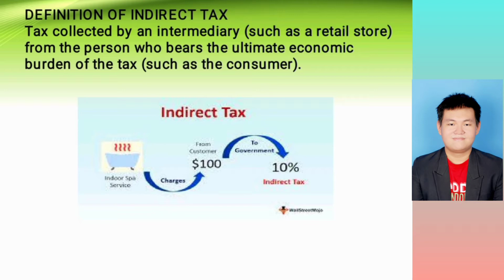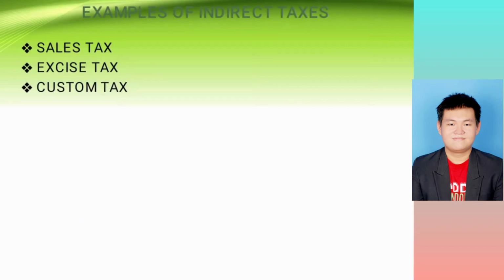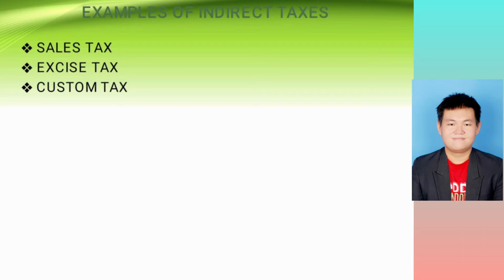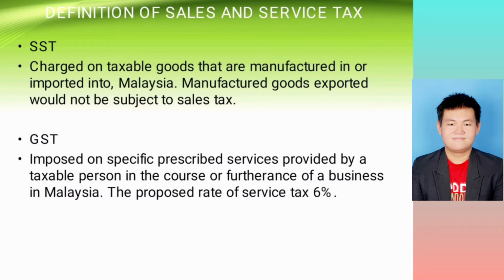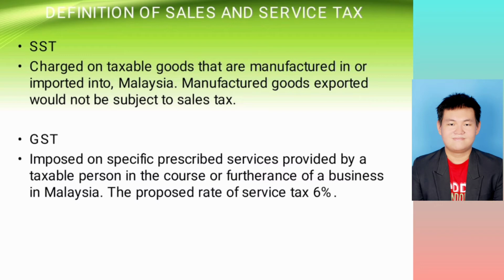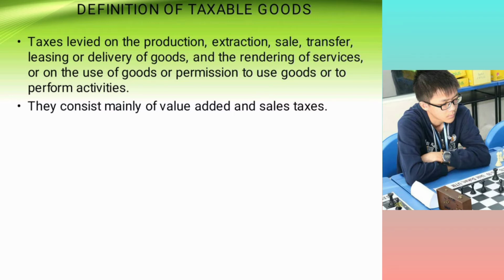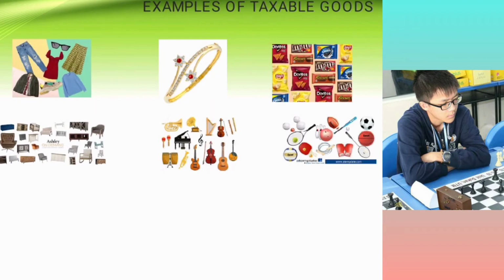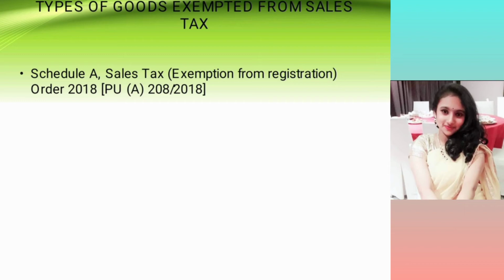Video Presentaton Taxation 2 (Group 1)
Thanks to our lecturer Miss Nur Marliana Binti Mohamad who guide us in this assignment and gave us a lot of help to present this assignment.

Present by:
Lee Woon Chong
Hoo Kai Hao
Arieyanna Danisyah Binti Abdul Rahim
Shahaarupa A/P Jambu Genga